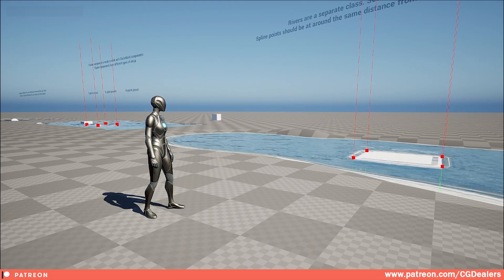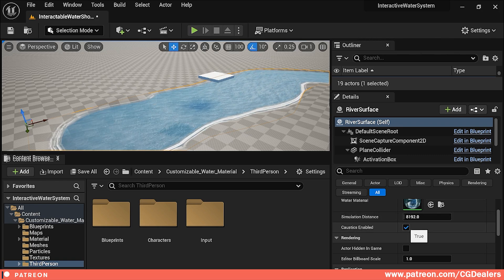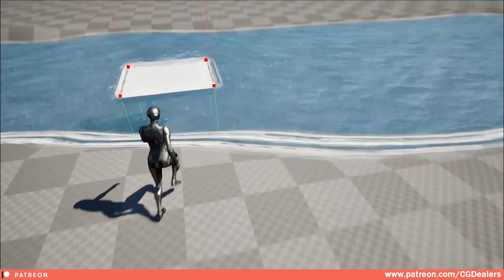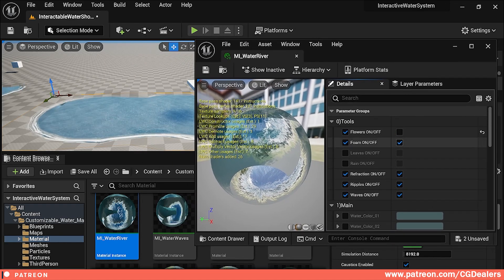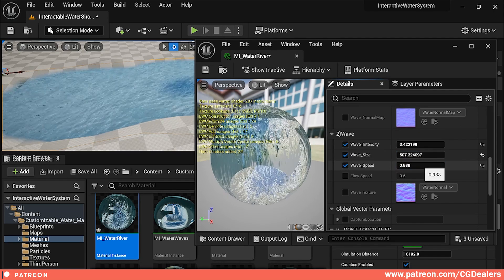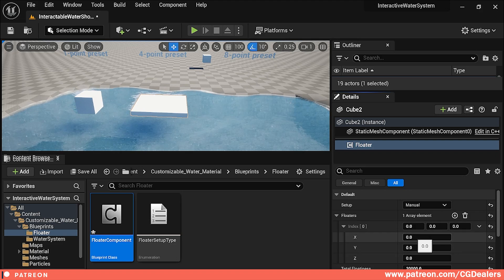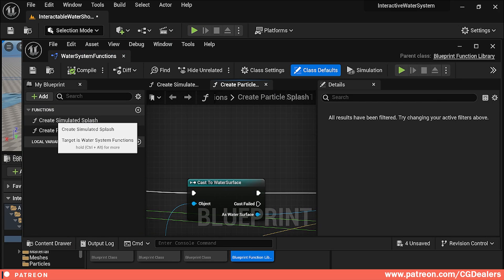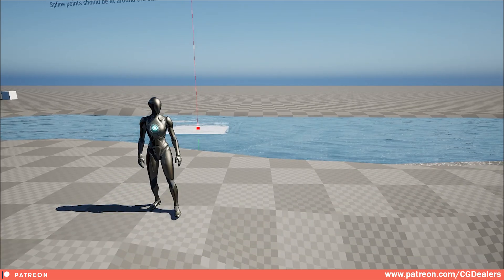Interactive Water System for Unreal Engine 5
Features/Functions:
• Waves Generated Behind Your Character
• Caustics On/Off Function
• Spline Based Rivers Creation
• Rivers Flow
• Splashes when you Jump Into the water
• Splashes when your character is moving in the water
• 1 Point Floating Body
• 4 Points Floating Body
• 8 Points Floating Body
• Custom/Manual Points for complex Floating Bodies
• Waves effect is created behind moving/animated objects inside the water
• Splashes when you generate bullet or throw object inside the water.
• All the Floating bodies are physical accurate and tweakable
• Example Map
• Master Material with Tools Preset
• Tool [Flowers On/Off]
• Tool [Foam On/Off]
• Tool [Leaves On/Off]
• Tool [Rain On/Off]
• Tool [Refraction On/Off]
• Tool [Ripples On/Off]
• Tool [Waves On/Off]
• Main Material Functions [Water Color 1 - Choose with color pick]
• Main Material Functions [Water Color 2 - Choose with color pick]
• Main Material Functions [Color Contrast - float value based]
• Main Material Functions [Color Depth - float value based]
• Main Material Functions [Water Roughness - float value based]
• Main Material Functions [Shoreline Fade - float value based]
• Main Material Functions [Metallic - float value based]
• Main Material Functions [Fake Refraction Intensity - float value based]
• Main Material Functions [Opacity - float value based]
• Main Material Functions [Wave Normal Map - Normal Map Texture based]
• Wave Functions [Wave Intensity - float value based]
• Wave Functions [Wave Size - float value based]
• Wave Functions [Wave Speed - float value based]
• Wave Functions [Flow Speed - float value based]
• Wave Functions[Wave Texture Map - Normal Map Texture based]
• Foam Functions [Foam 1 or 2? - bool value based]
• Foam Functions [Foam Color - Choose with color pick]
• Foam Functions [Foam Fade - float value based]
• Foam Functions [Foam Opacity - float value based]
• Foam Functions [Foam Radius - float value based]
• Foam Functions [Foam Speed - float value based]

In this video I will show you the what features are included in the Interactive Water System v.1.0.0.